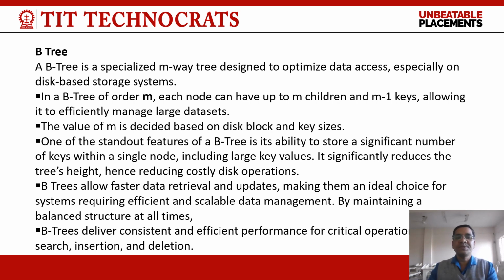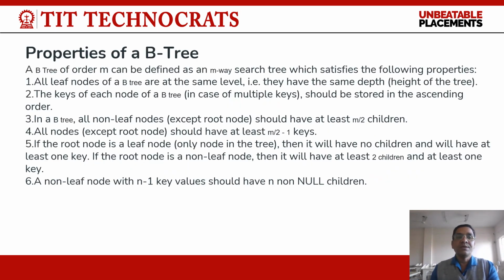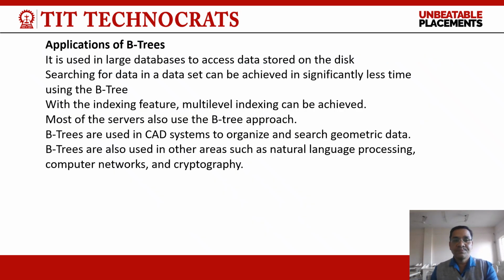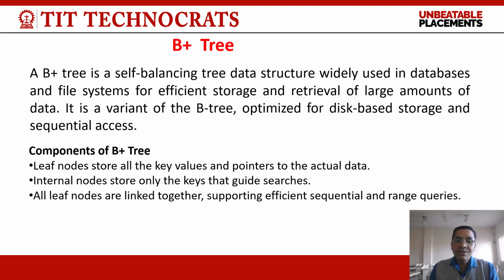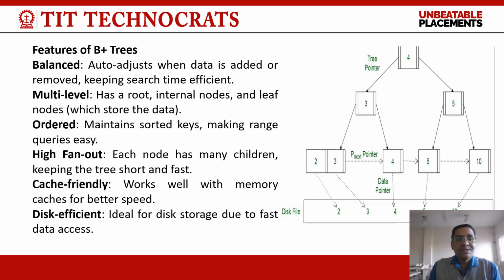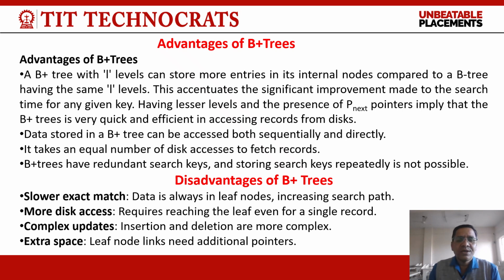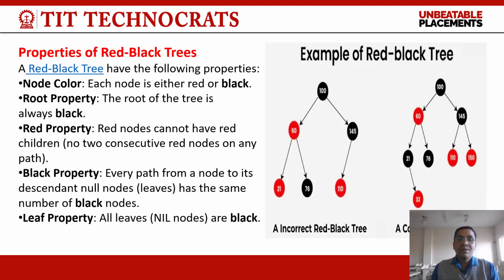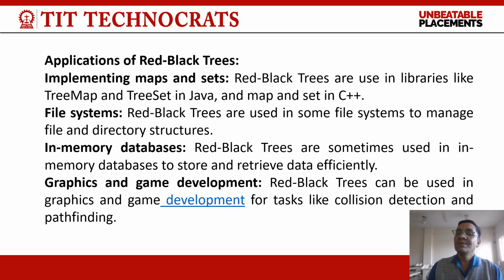B Tree, B Plus Tree and Red Black Tree Data structure